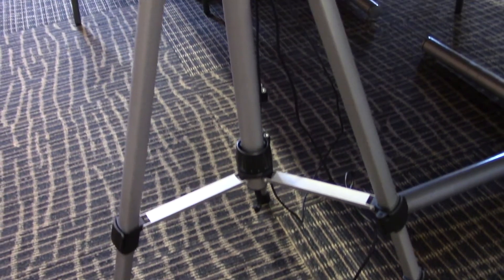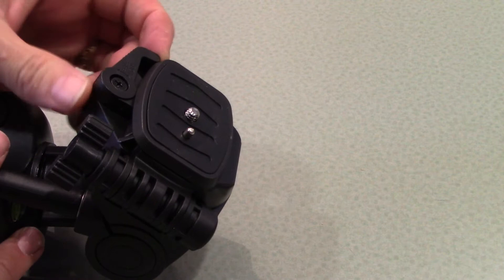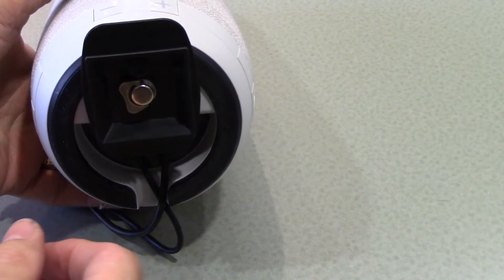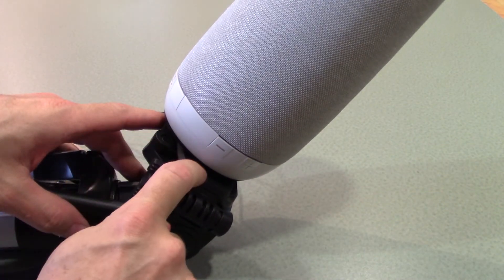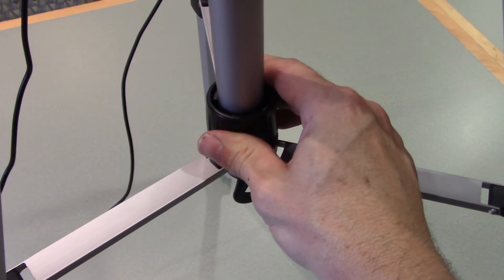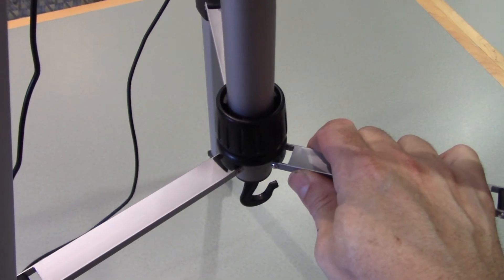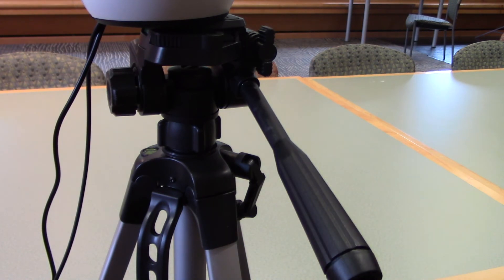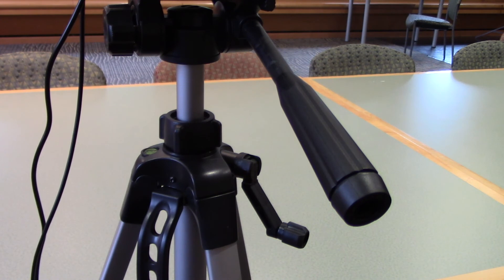Meeting Owl Pro - Tripod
Introduction to the tripod for the Meeting Owl Pro in support of hybrid or remote learning for schools.

To see more about this and the work being done by MKA, Hathaway Brown, Ravenscroft, and Gilman schools